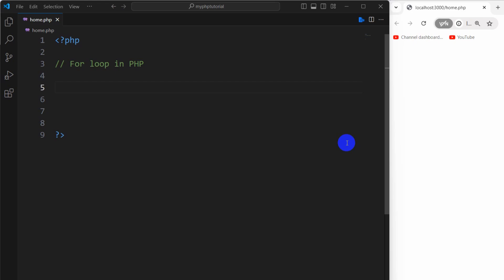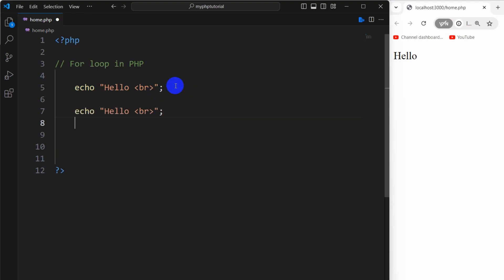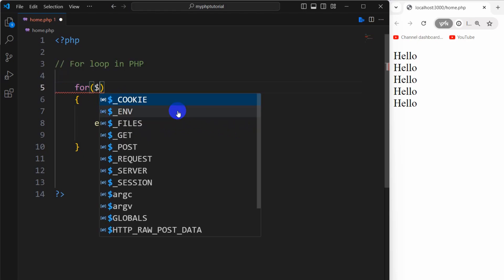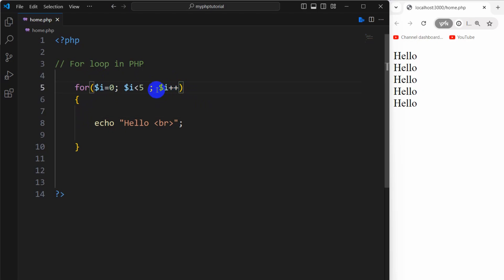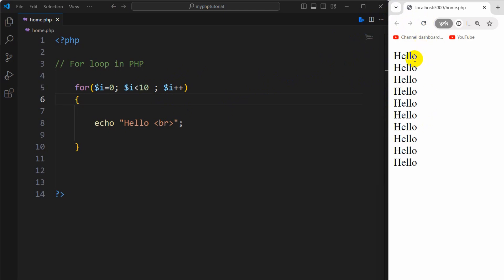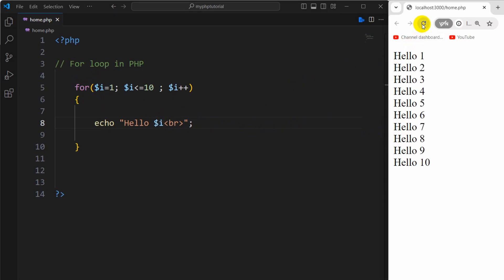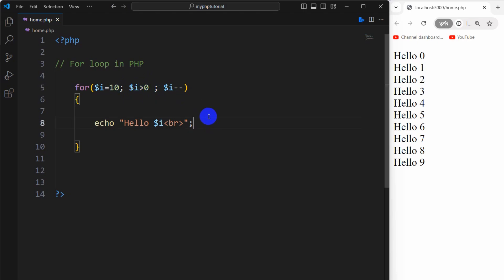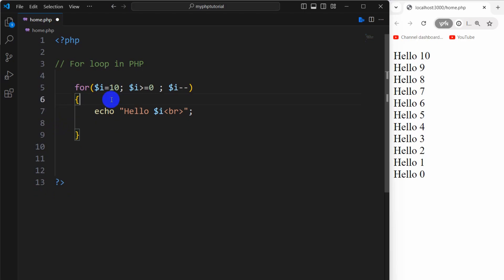For Loop in PHP | PHP Tutorial For Beginners